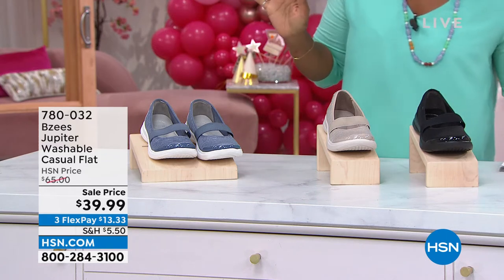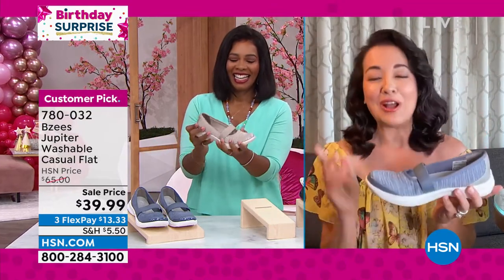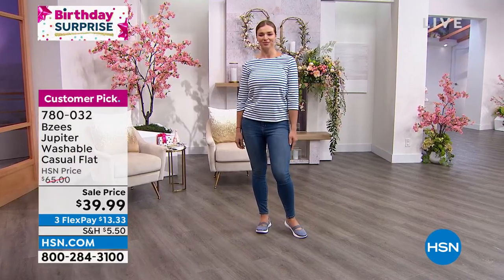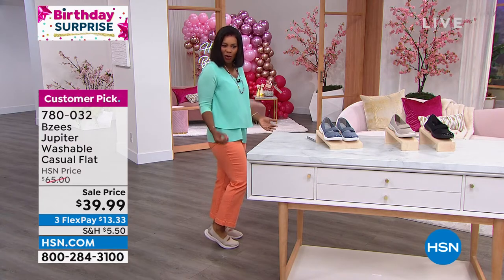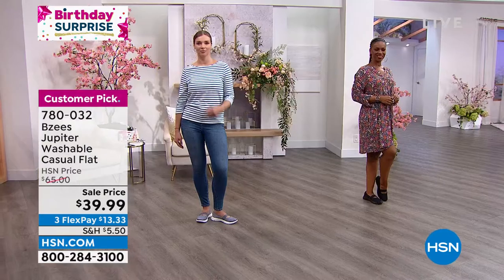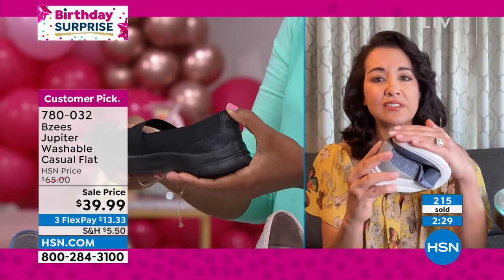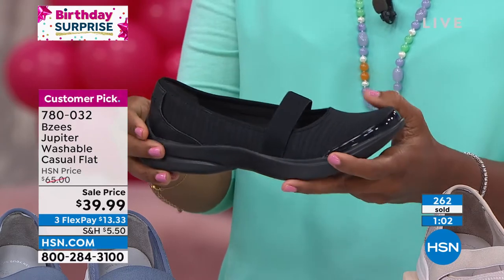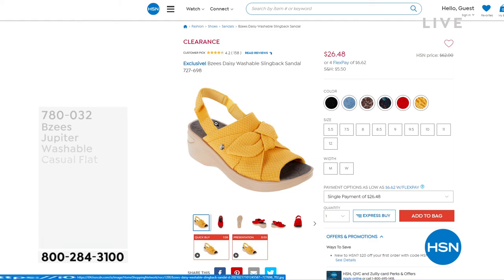Bzees Jupiter Washable Casual Flat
Outofthisworld comfort? Sign us up! We're absolutely loving this machinewashable, slipon flat, featuring Bzees' signature Cloud Technology and SoCush memory foam arch support.